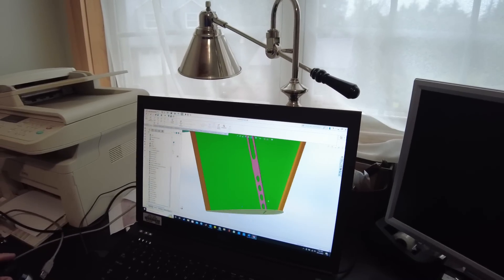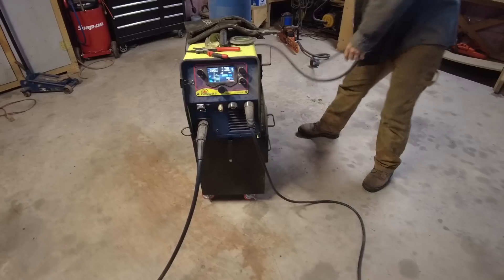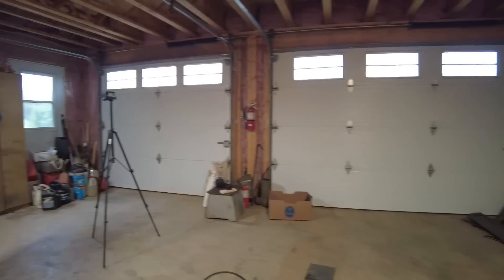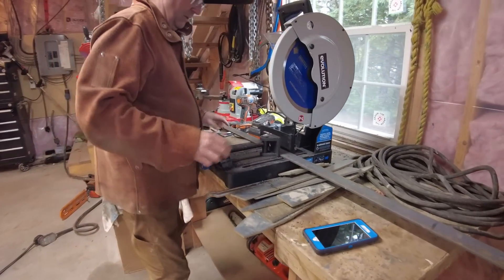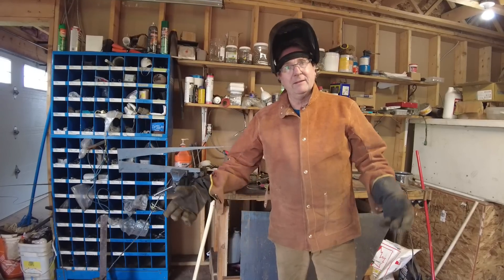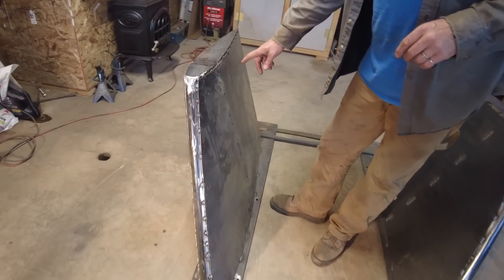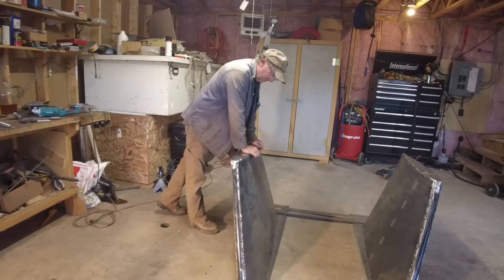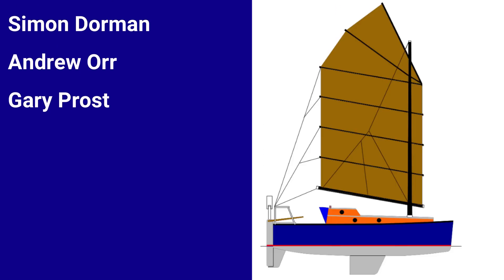S2E51 Designing and Building the Bilge Keels Part 2 || Wave Rover 650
With the help of Dr Brian Smyth, professor of engineering at the University of Prince Edward Island, we design and fabricate the Bilge Keels for the Wave Rover 650. In part 2 the Keels are tacked together and we assess what went right and what could be improved.

There will be a short Wave Rover break for the next 2 weeks so that I can focus on finishing the house build for Mrs. Rover.

[BENEFACTORS' BULKHEAD]
Make a one time donation to Wave Rover of $100 USD and your name will be affixed to the "BENEFACTOR'S BULKHEAD" onboard Wave Rover and will be voyaging with me on the circumnavigation. Only 100 names will be written on the Bulkhead, as of 20 Aug, 30 POSITIONS ARE STILL OPEN :